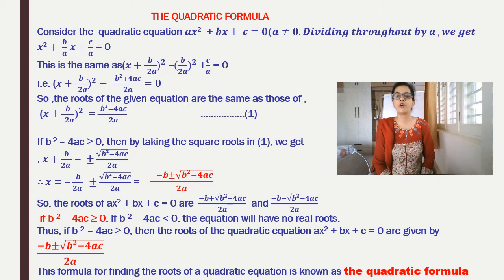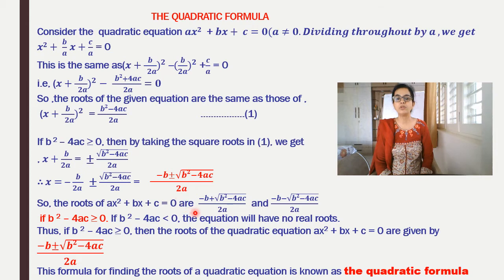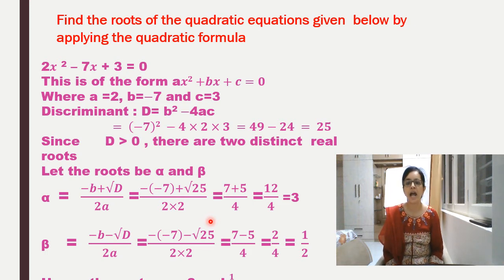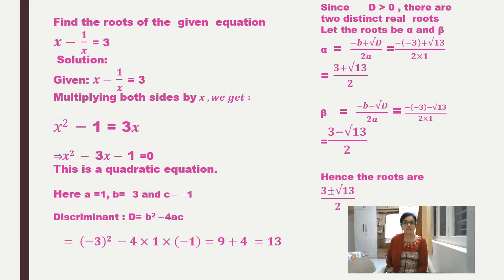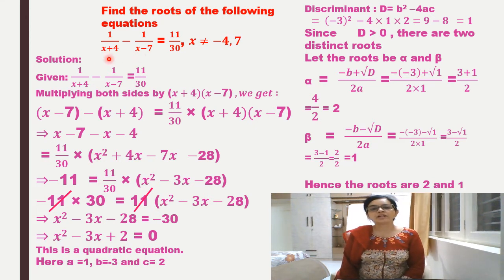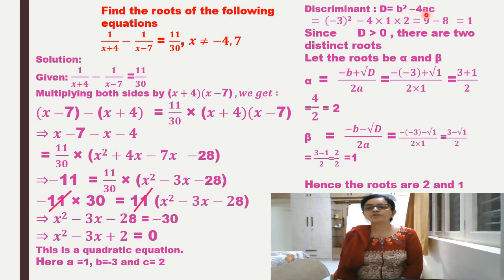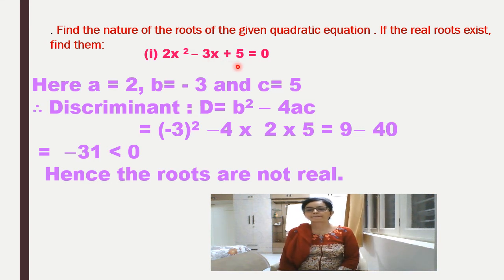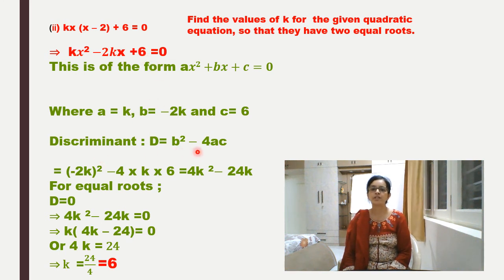class 10 chapter 4 quadratic formula